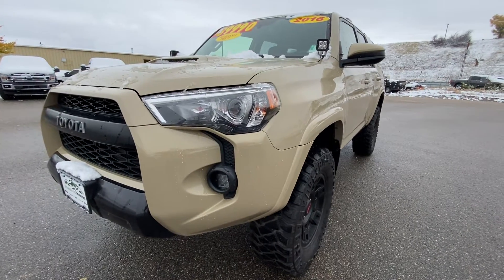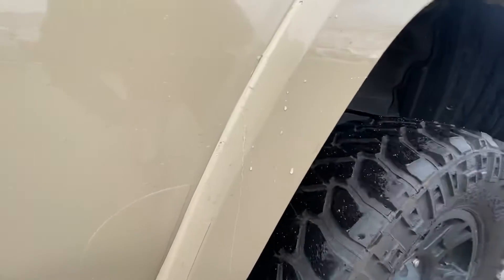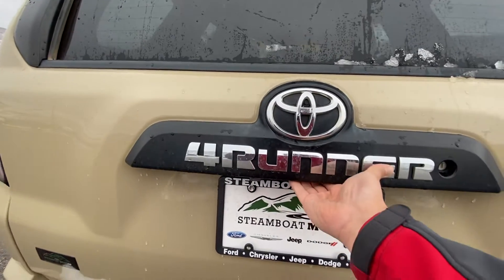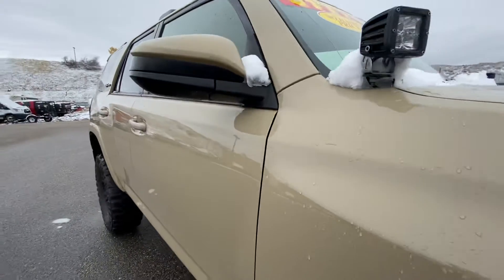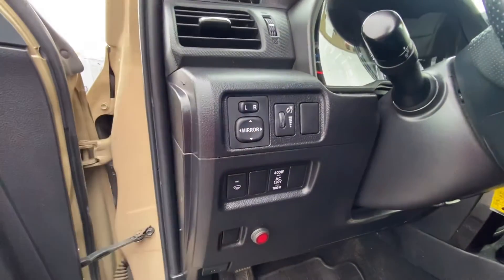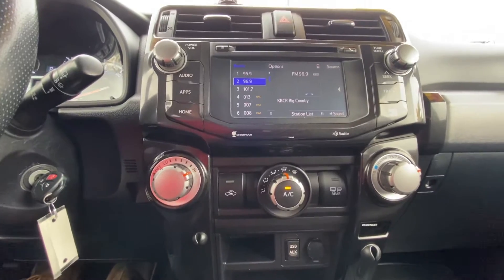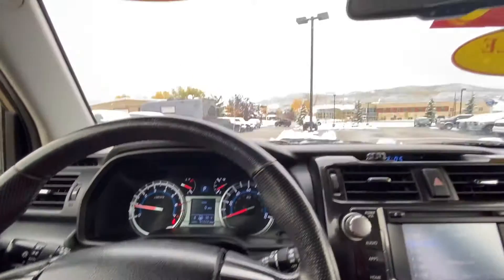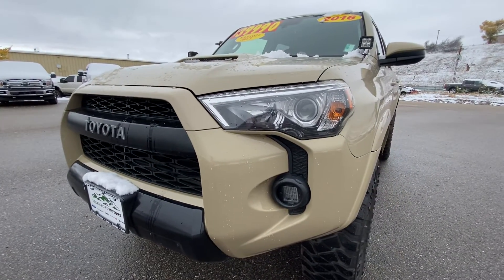Steamboat Motors - 2016 Toyota 4-Runner - Corey @ 8159144630